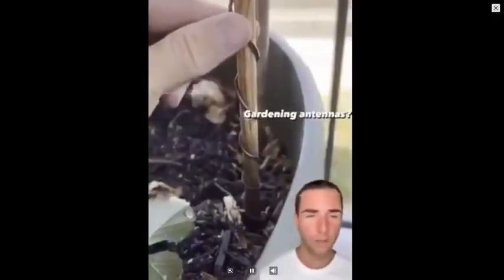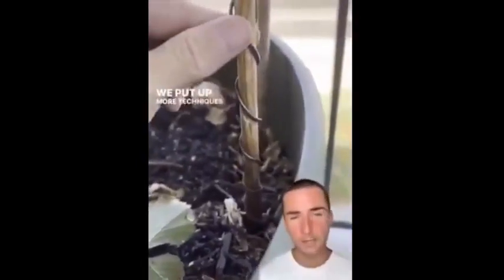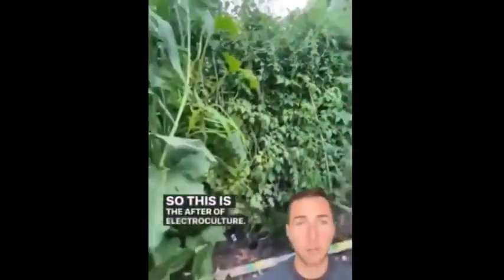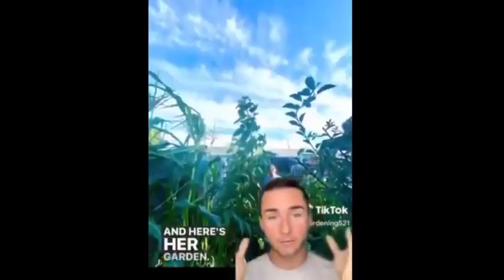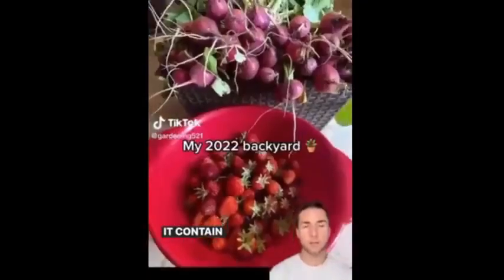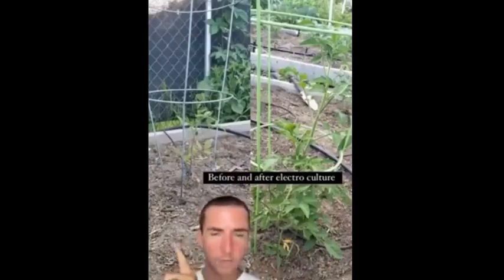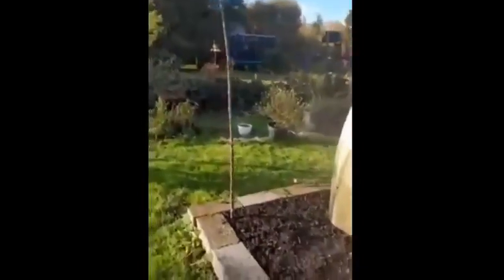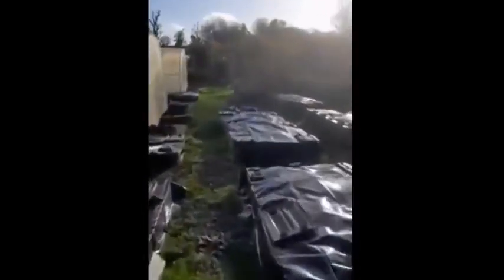Hidden Science - Electro-Culture In The Garden - Worth A Try!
Check new info on COMMUNITY link

Info o najnowszych materiałach na zakładce SPOŁECZNOŚC